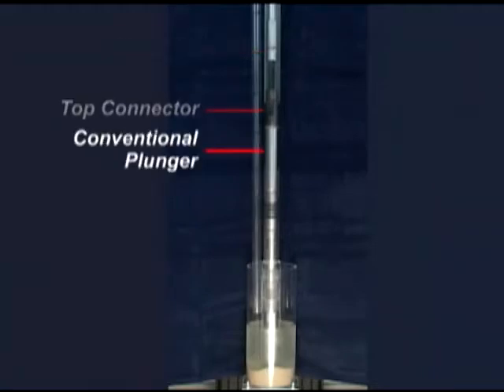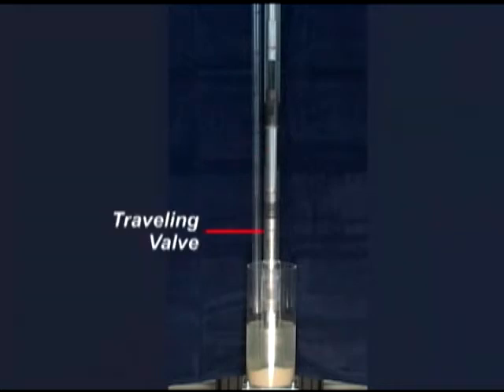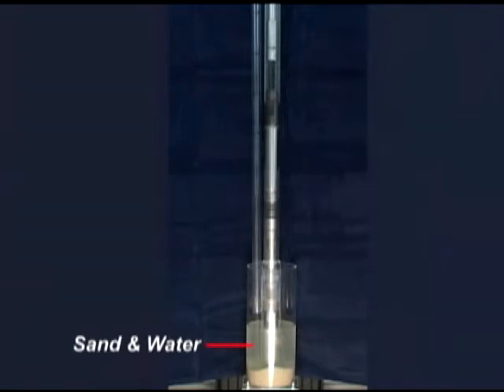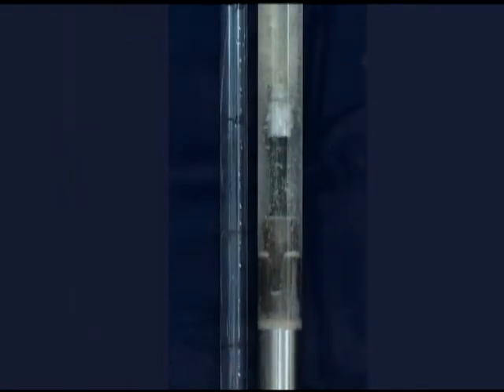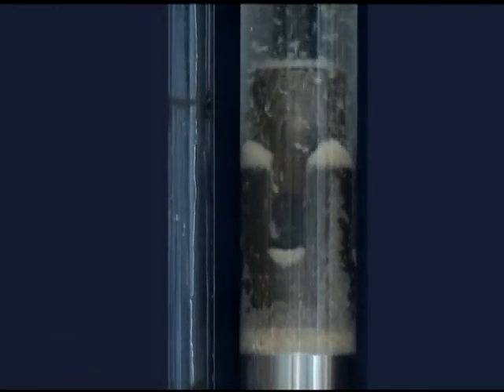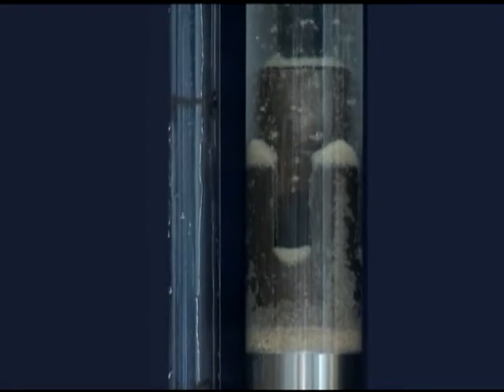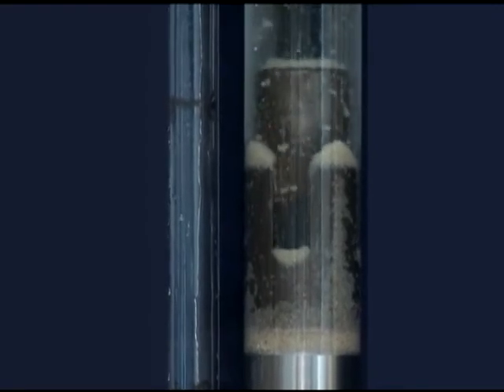How Conventional Plunger Works Step By Step (Must Watch) | Try FARR Plunger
This video explains about how sand gets jammed in the conventional plunger and how  Farr Plunger by Muth Overcomes it

Muth Pump Creator of the FARR Plunger shows you what happens when sand enters a pump with a conventional plunger.  so see how to stop this from happening. "By FARR, We Make Your Rod Pumps The Best In The Industry"